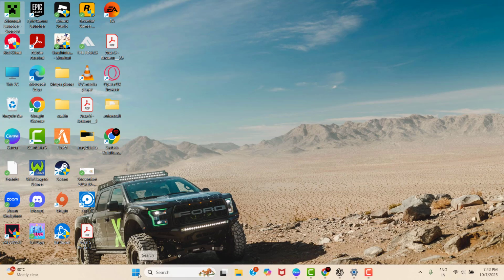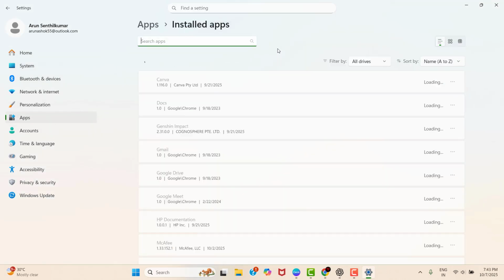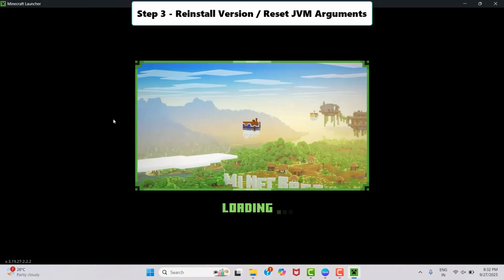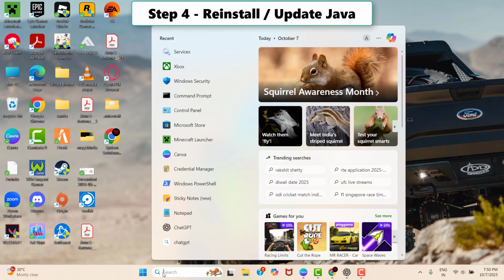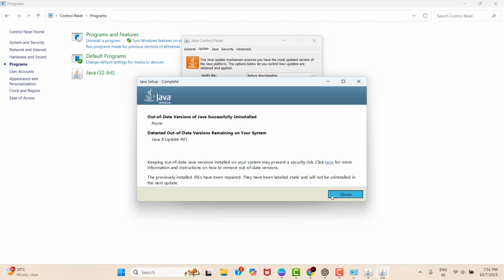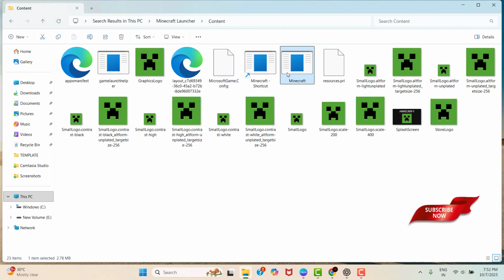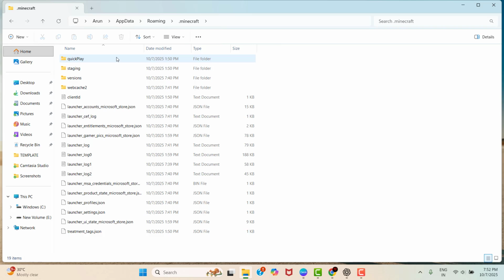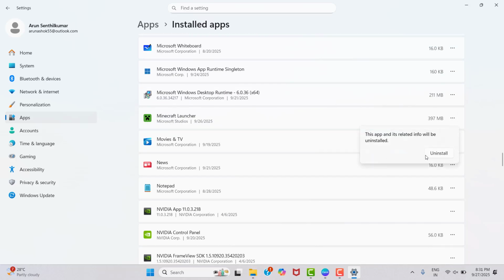How To Fix Minecraft Launcher Error Code 0 in Windows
JAVA EXECUTABLE :
C:\Program Files\Java\jdk-XX\bin\javaw.exe
replace the XX with your actual JDK version (like jdk-17 or jdk-21) - Based on Step - 4

Reset JVM Arguments :
-Xmx2G -XX:+UnlockExperimentalVMOptions -XX:+UseG1GC -XX:G1NewSizePercent=20 -XX:G1ReservePercent=20 -XX:MaxGCPauseMillis=50 -XX:G1HeapRegionSize=32M

Reinstall or Update Java (for Java Edition Only) - Step - 4
If you’re using the standalone Java version:

Uninstall all old Java versions:
Control Panel → Programs → Uninstall a program

Thank You Everyone For Watching My Video  " How To Fix Minecraft Launcher Error Code 0 in Windows". This Video is Useful And You Learned Something Interesting.